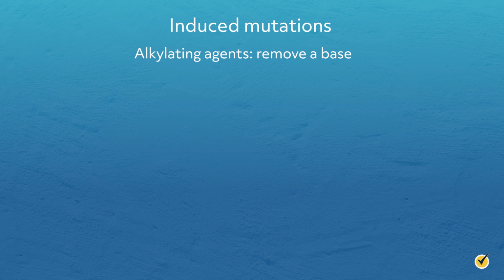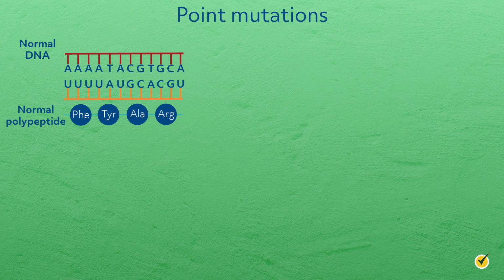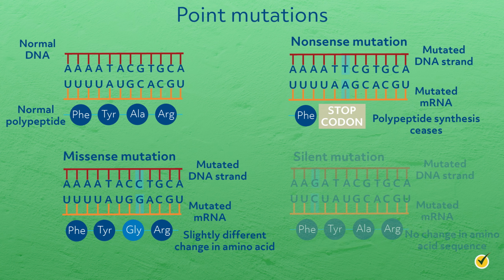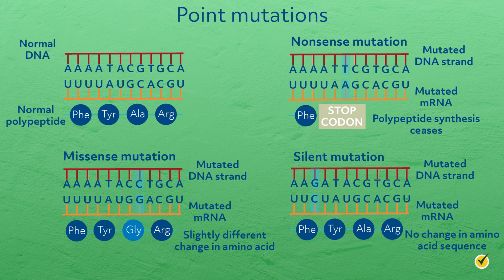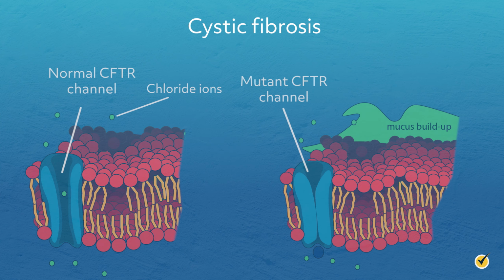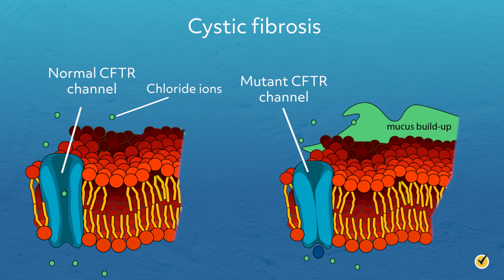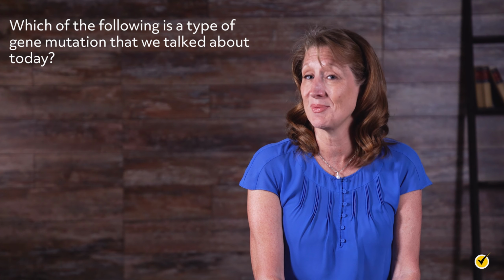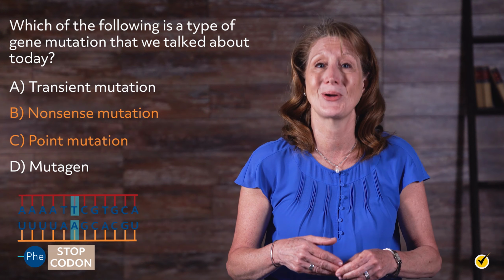Gene Mutation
Hi, and welcome to this video about gene mutation! Broadly speaking, a mutation means there’s a change in the DNA sequence. Even though we might normally think of mutations as being a bad thing, sometimes mutations are advantageous. Today, we’ll look at these pros and cons, as well as the different types of mutations that can occur. Let’s get started!